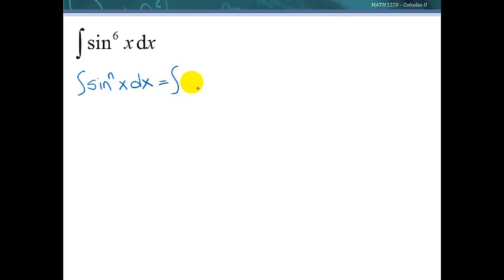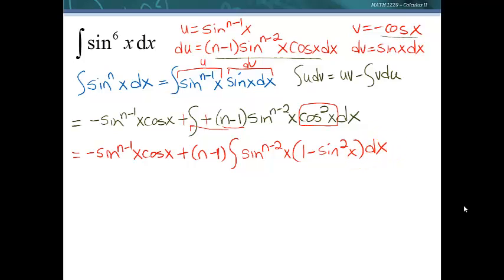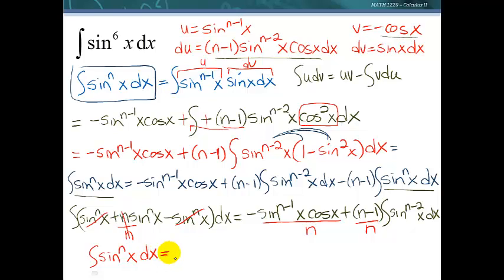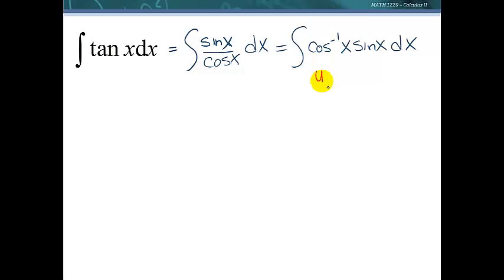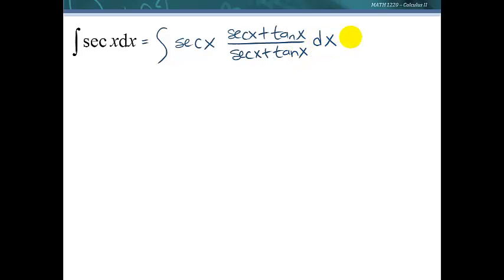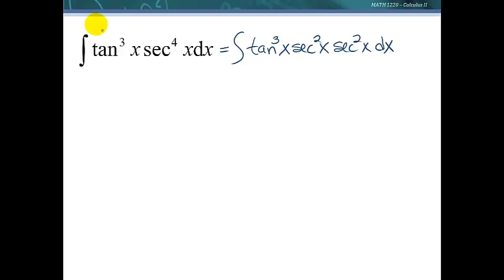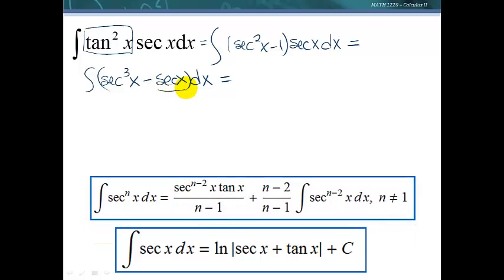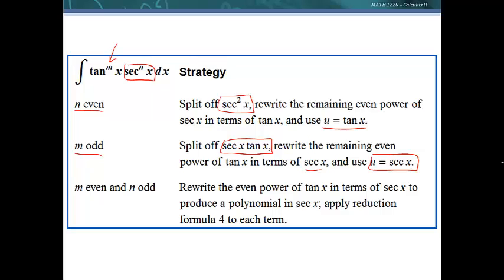Integrating Products of Trig Functions Part 2